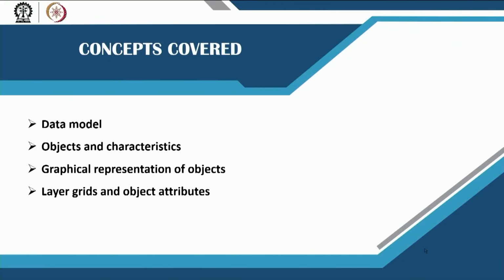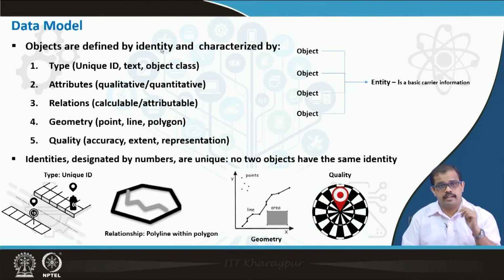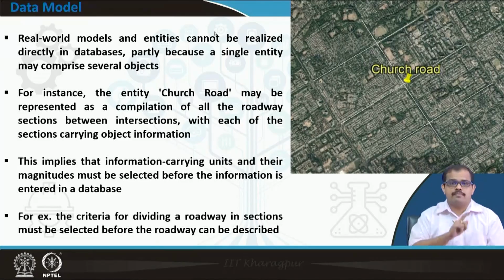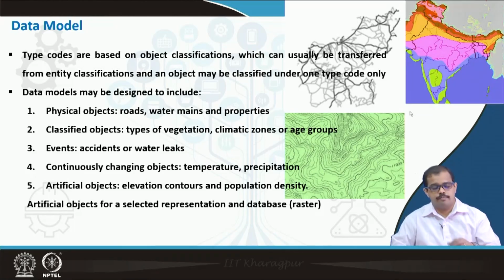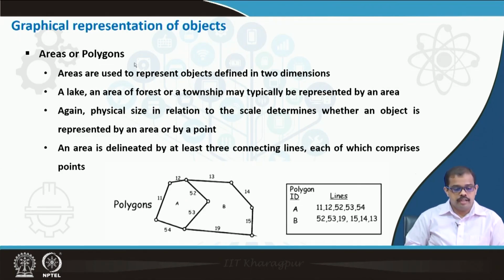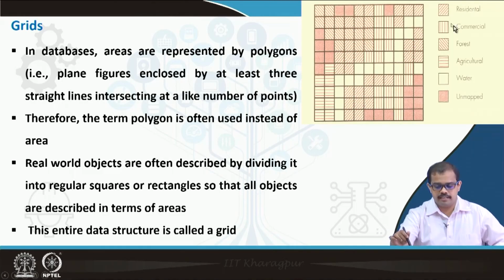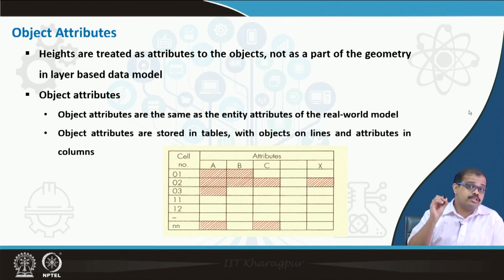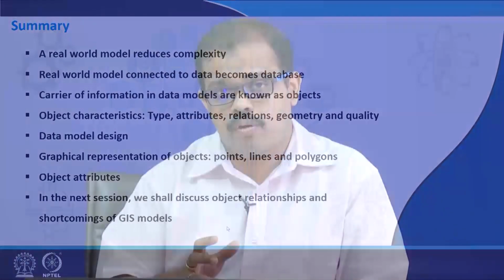Lec07: Real World to Digital World Through GIS (Continued)